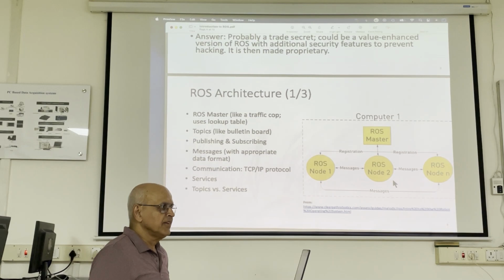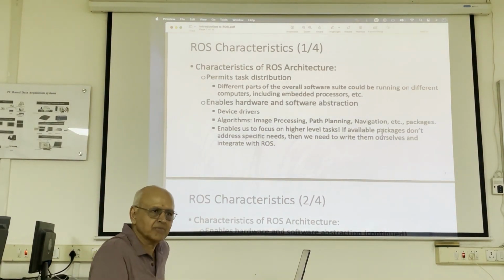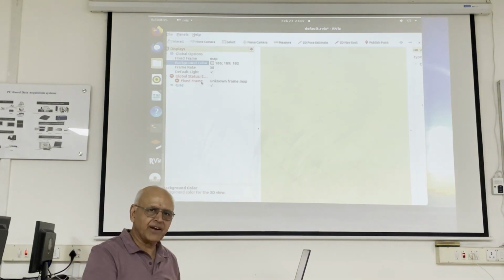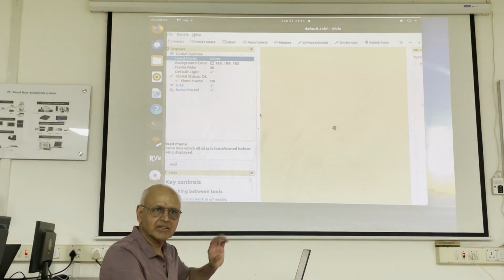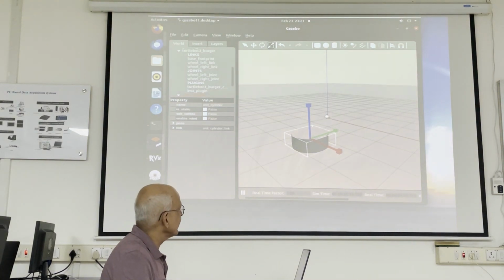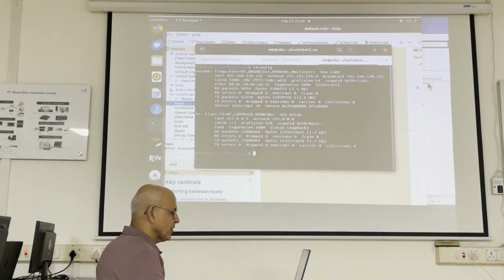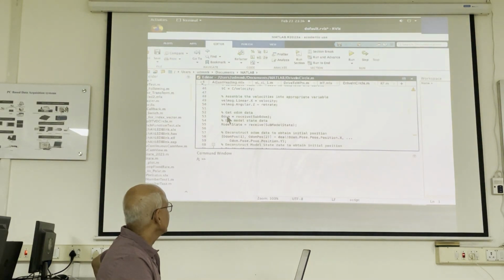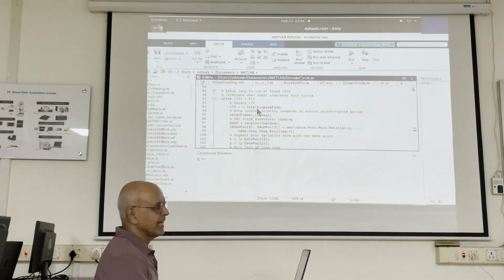Fundamentals of Robotics and Introduction to ROS (24/02/24) part 1